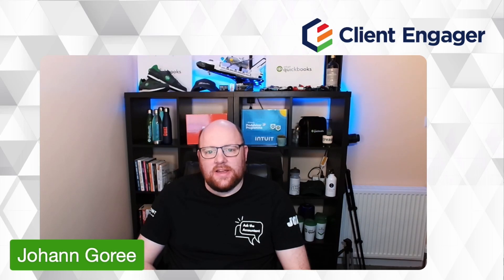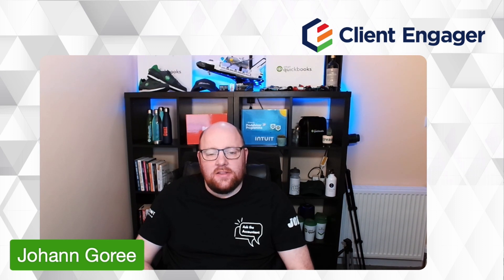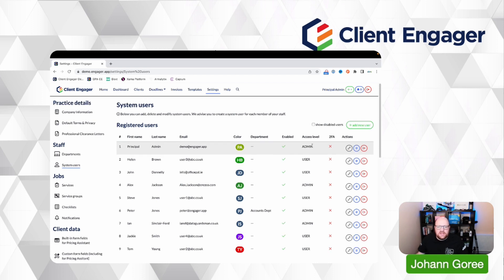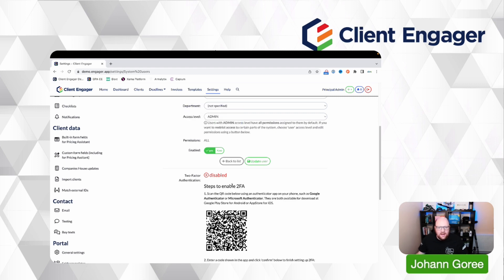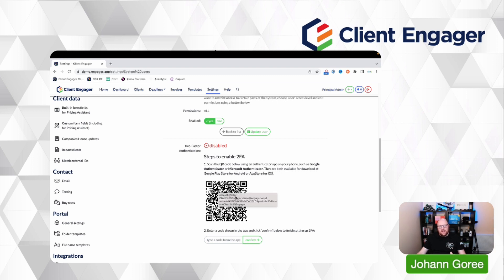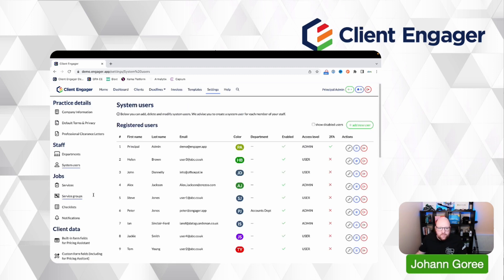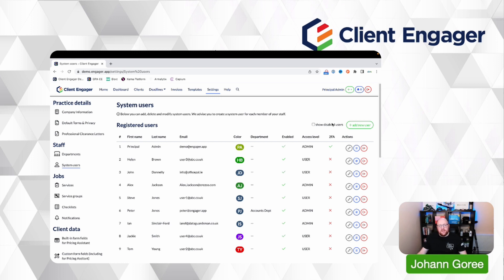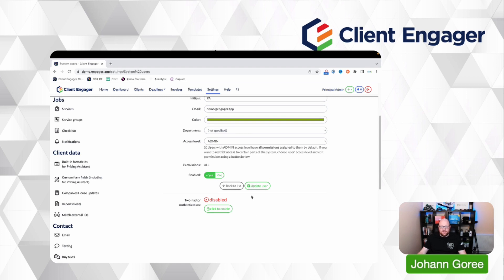2. How to use - secure your login with two factor authentication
In this video Johann shows us how to turn on 2fa to protect our data even further.